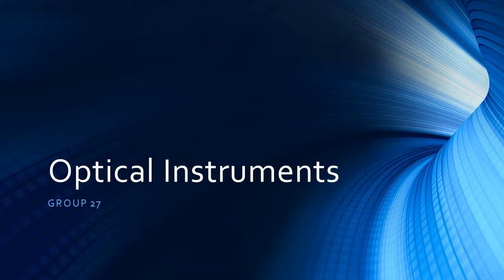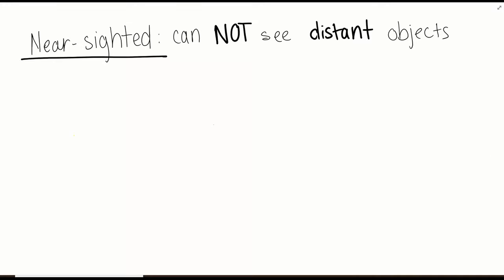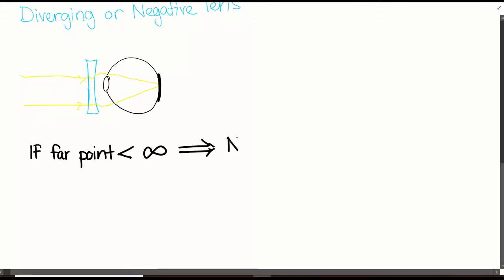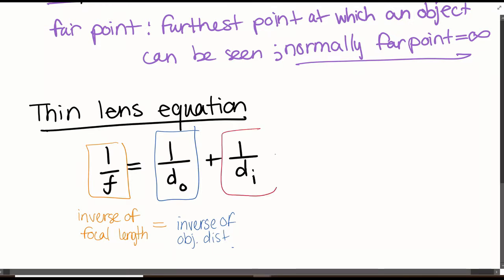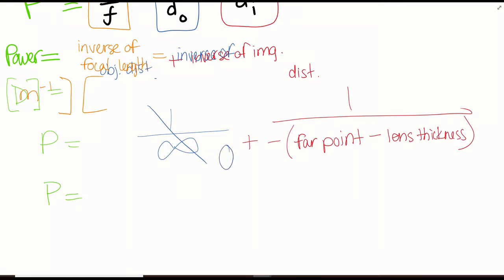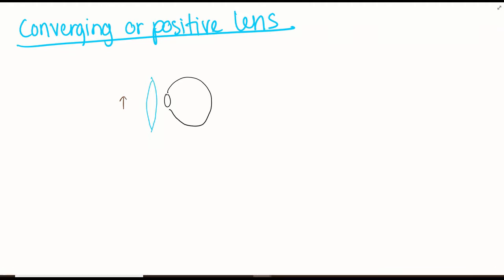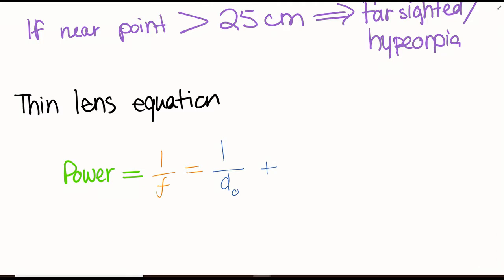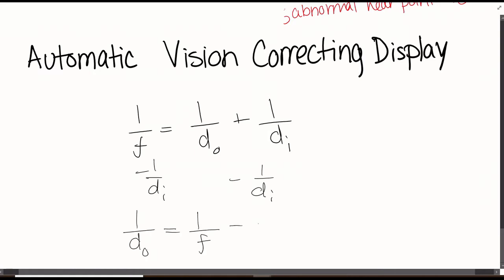Physics 180 B Project 2 Group 27 "Optical Instruments: National Treasures?"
This video explains the concept of a few optical instruments, including cameras and corrective lenses. Further it explores the physics behind some tricky lenses used in the film "National Treasure."